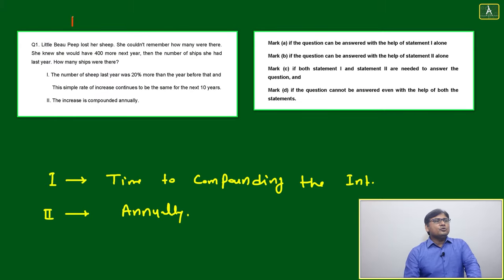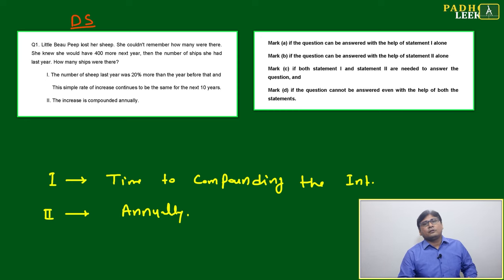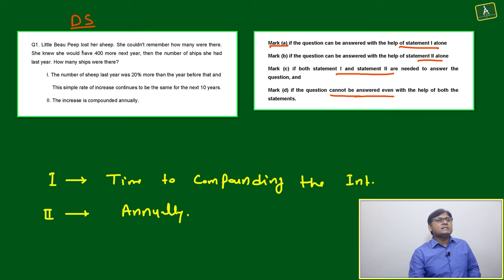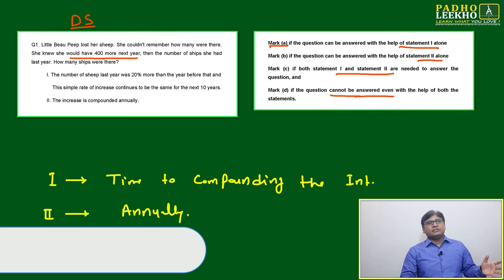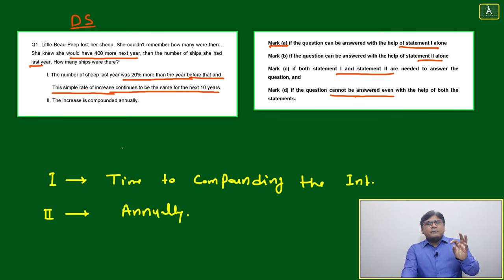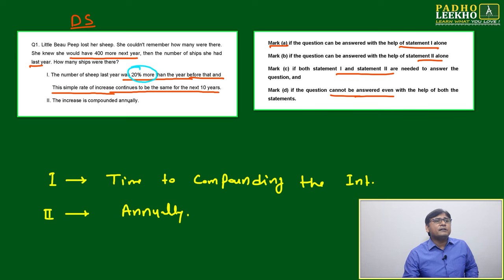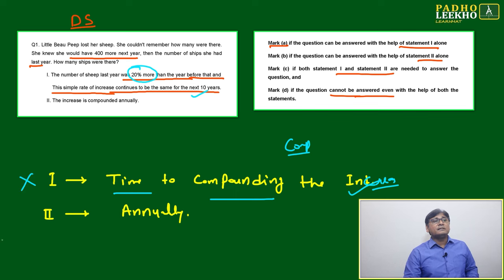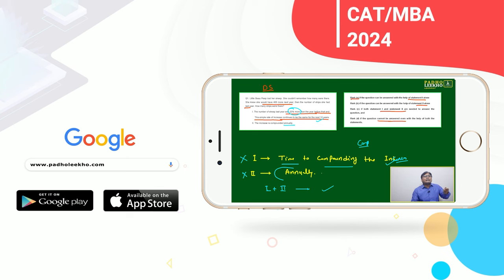S1& C1 QUESTION-6 ( DATA SUFFICIENCY) | ARITHMETIC-121 |CAT 2024 |CAT/MBA